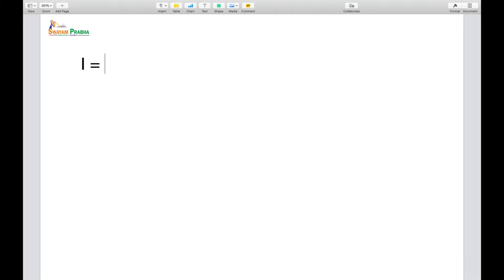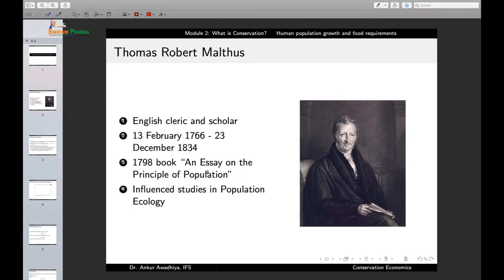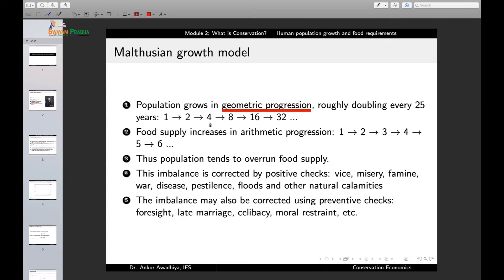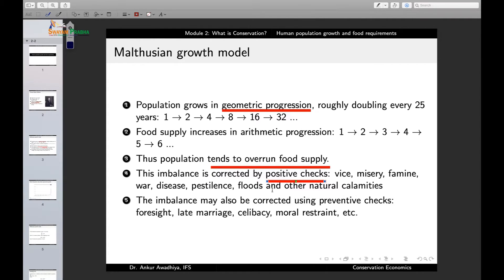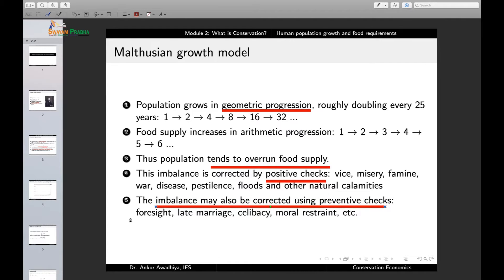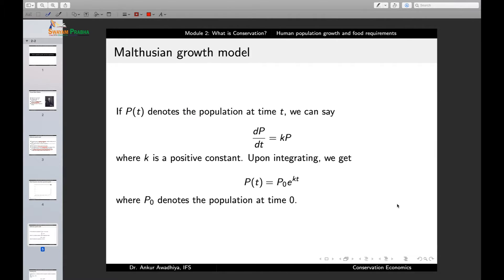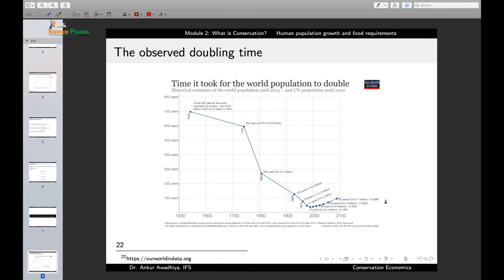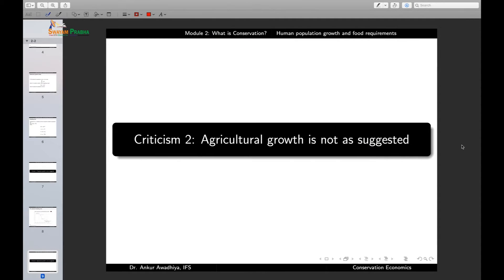Human Population Growth and Food Requirements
Subject - Economics
Course - Conservation Economics